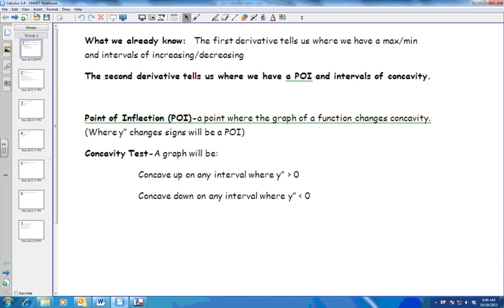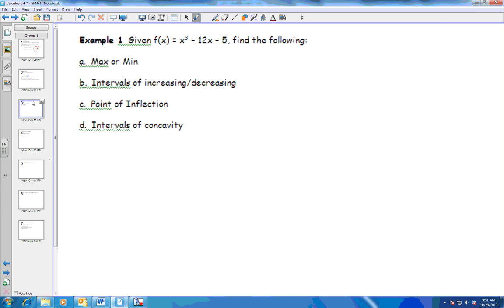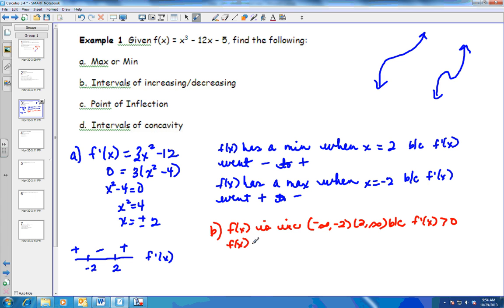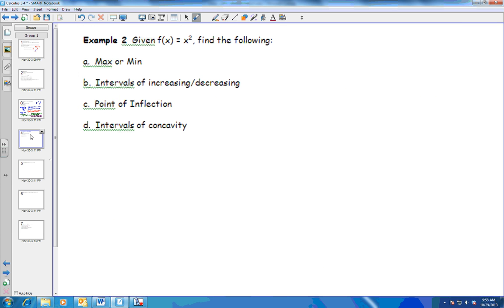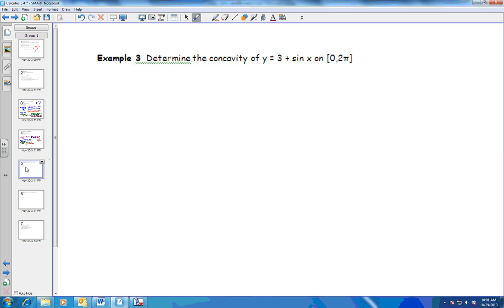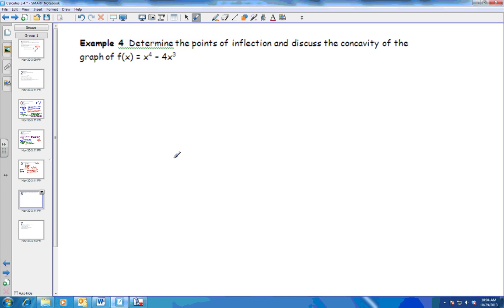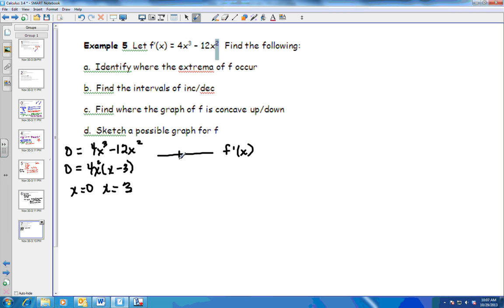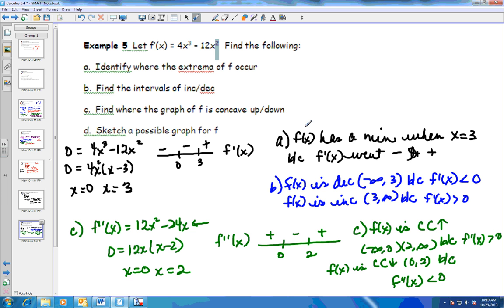Calculus Section 3 4